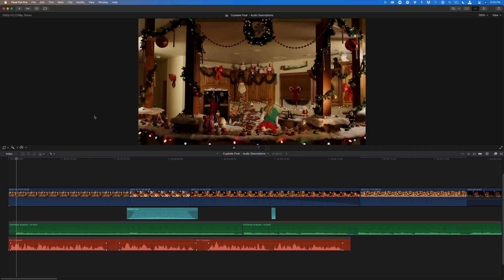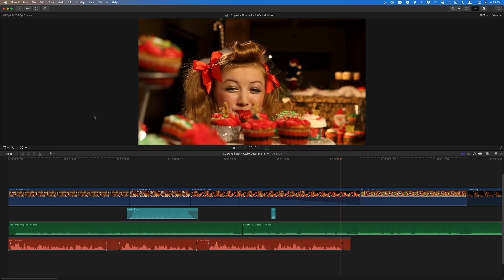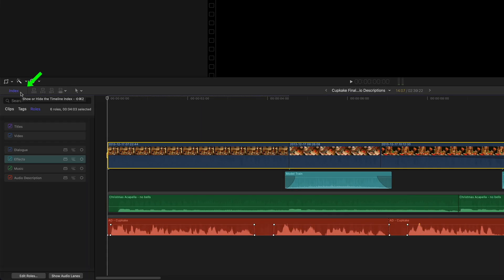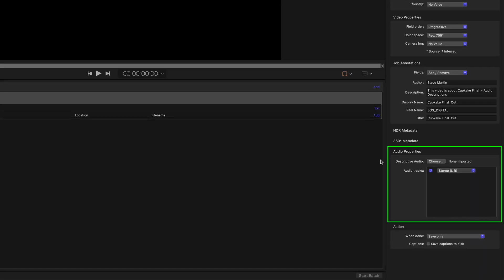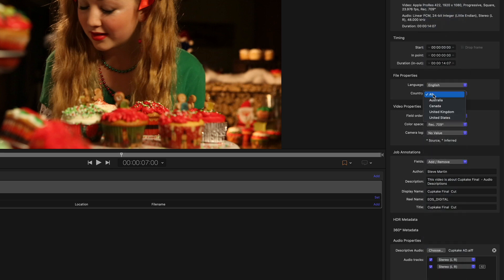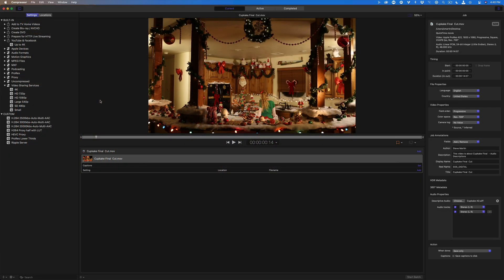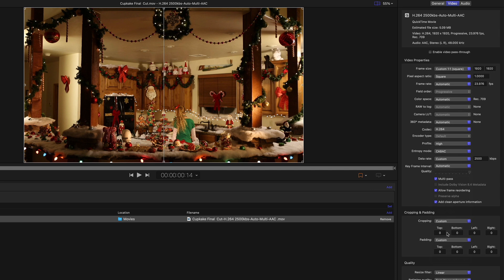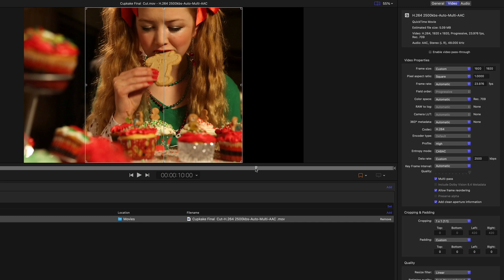What's New in Compressor 4.5.3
In this video Steve takes a look at the new features in the Compressor 4.5.3 update.

Chapter Links:

00:00 - Introduction
00:11 - Audio Descriptions Defined
00:48 - Export an Audio Description Role from Final Cut Pro
01:39 - Adding Audio Descriptions in Compressor
02:40 - Viewing Audio Descriptions in QuickTime Player
03:02 - Export Square or Vertical Videos